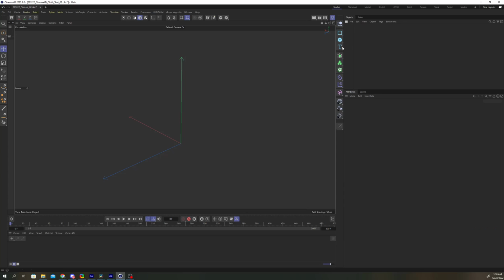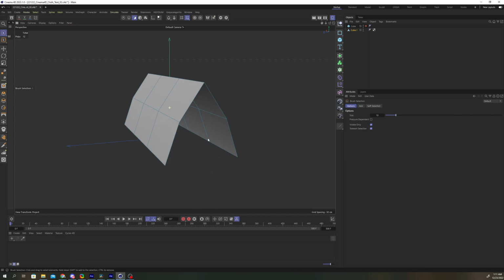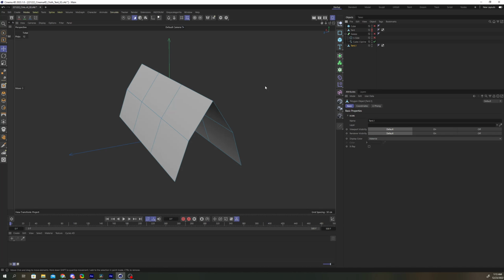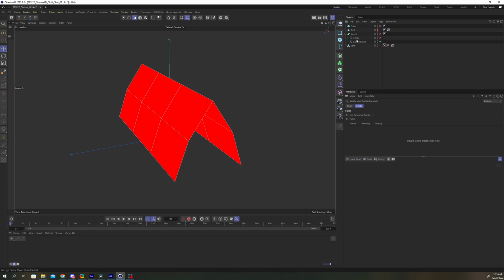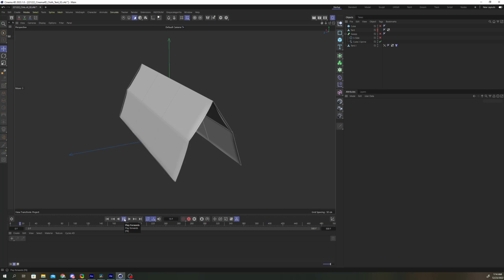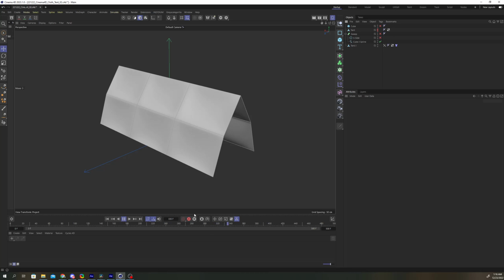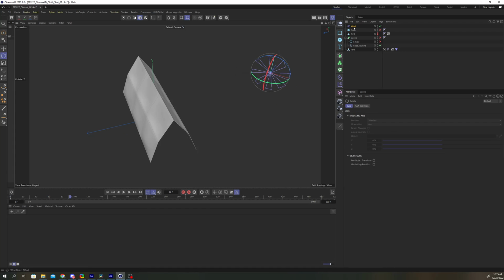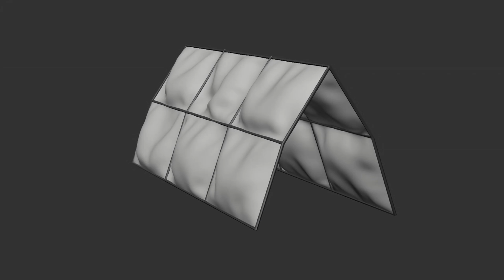C4D Cloth Simulation - How to Build a Tent!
I've been working on a little personal project (teaser in the thumbnail) and I had to create a tent simulation. So I figured I'd share the base setup I developed. It's super simple but gets the job done.